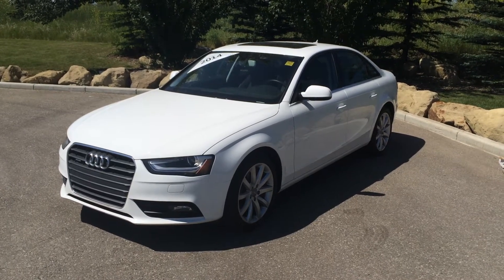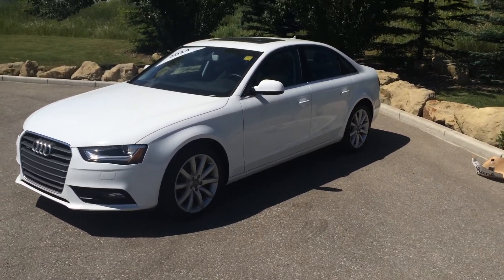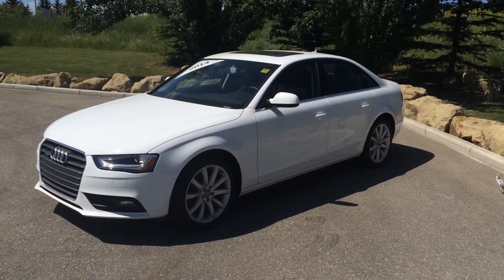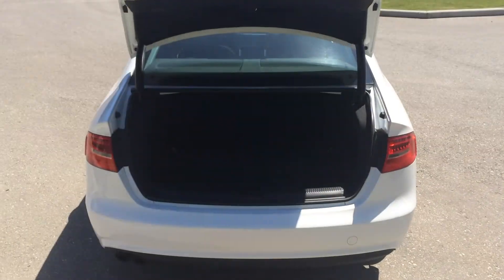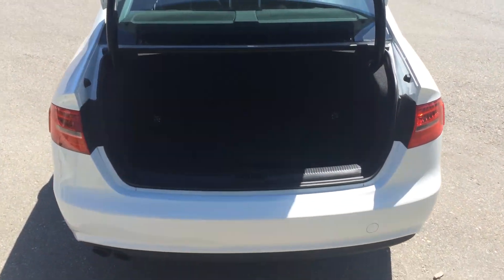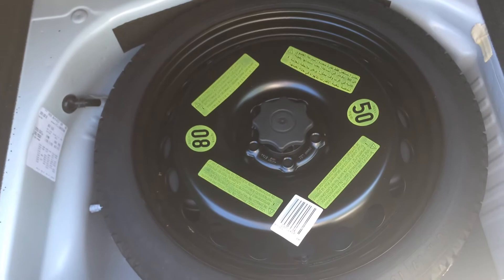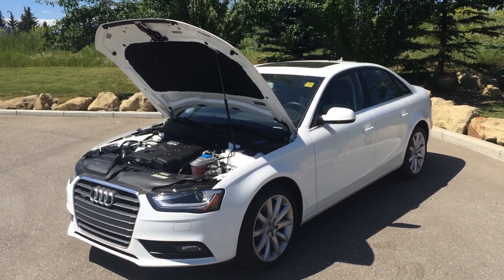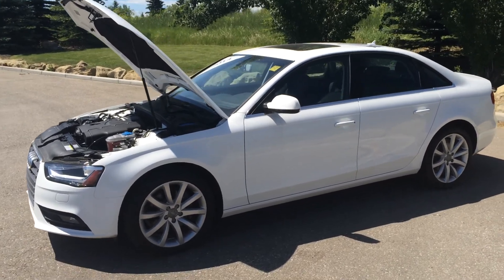2014 Audi A4 4dr Sdn Auto Komfort quattro | Glenmore Audi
This is a 2014 Audi A4 4dr Sdn Auto Komfort quattro with A/T transmission White[T9T9,Ibis White] color and Black interior color.  This video is recorded and uploaded by cDemo Mobile Inspector